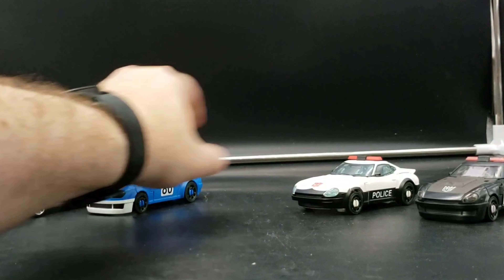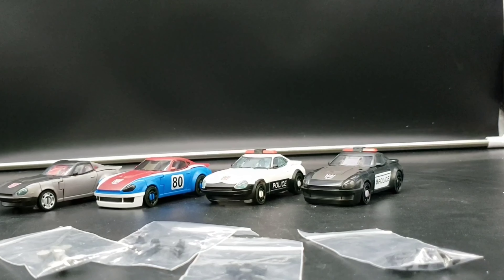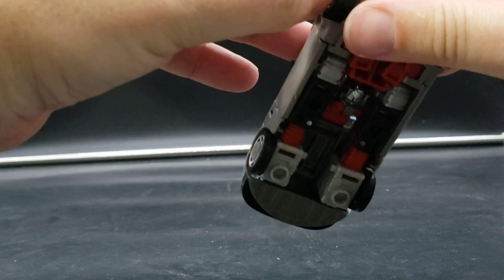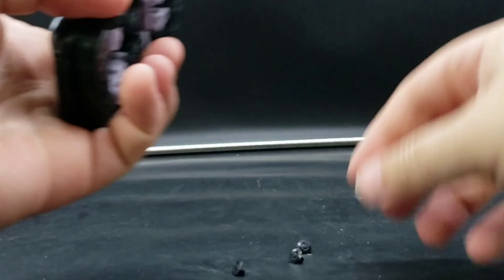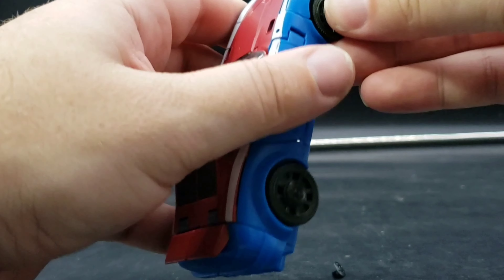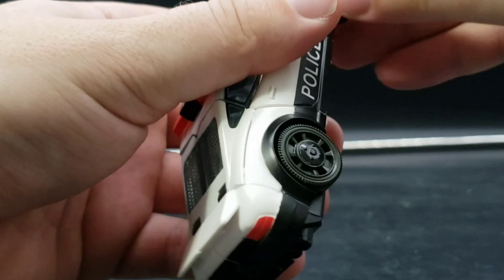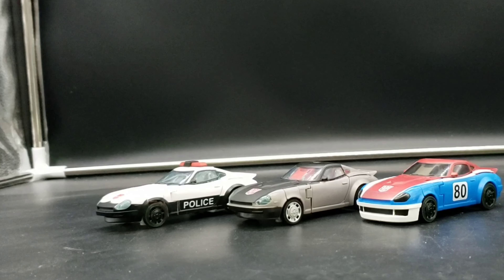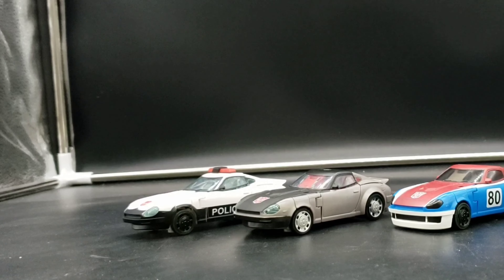Nonnef Productions Datsun Wheel Peg Covers for Earthrise Datsun cars upgrade kit